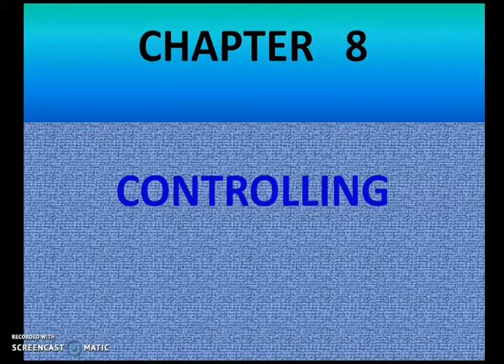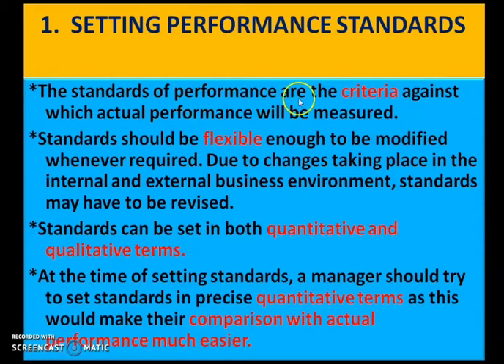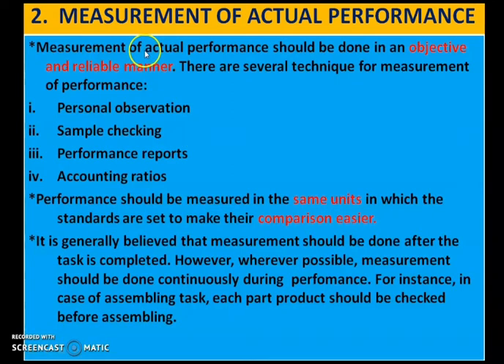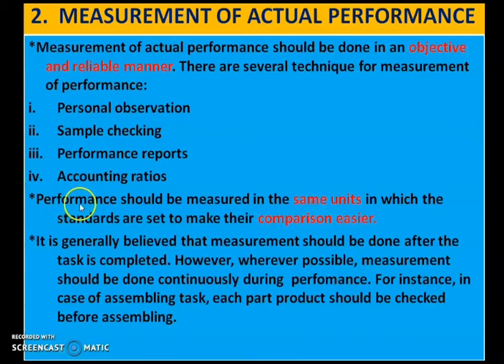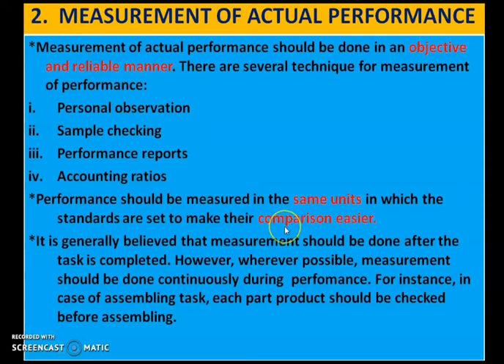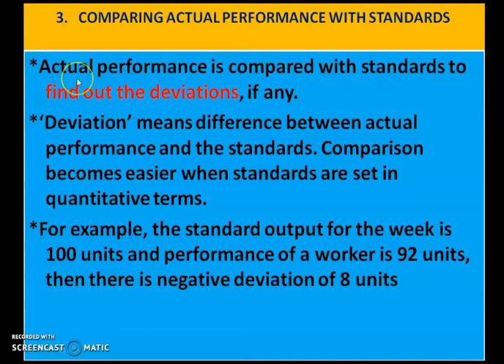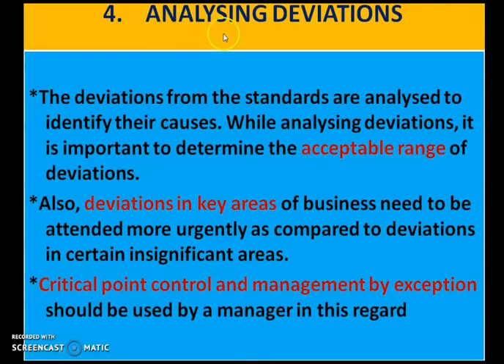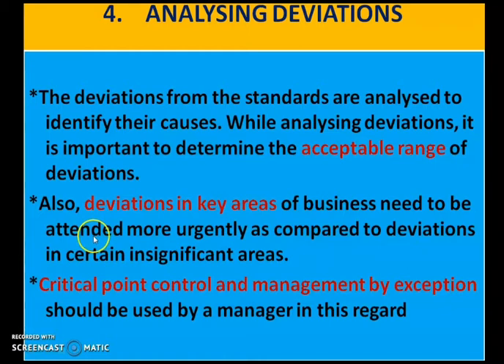LECTURE VIDEO: Controlling